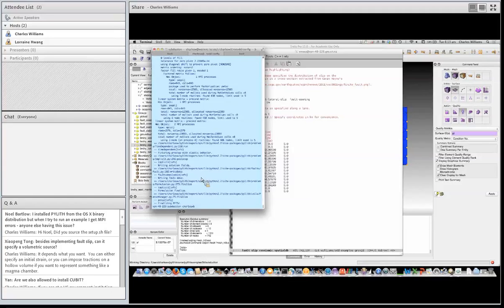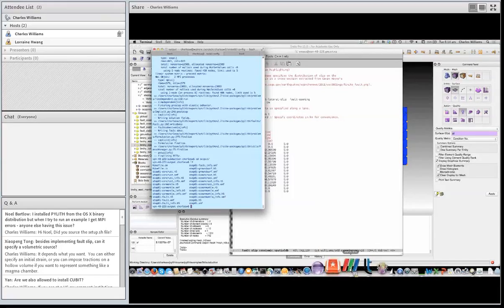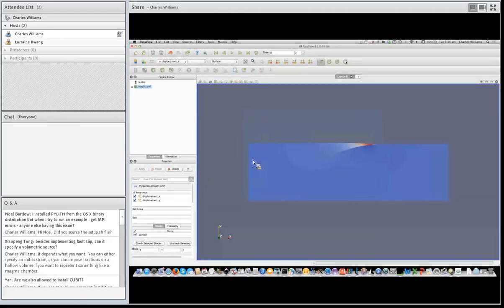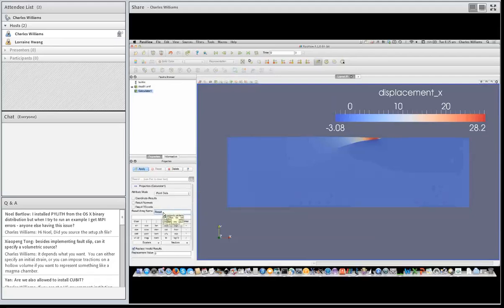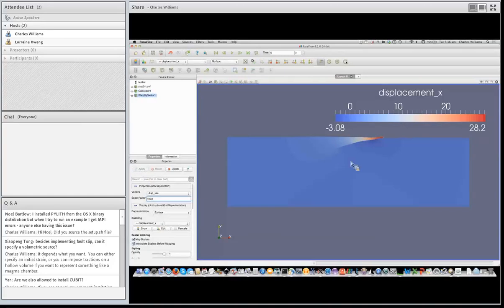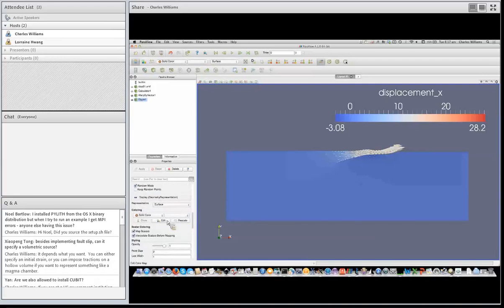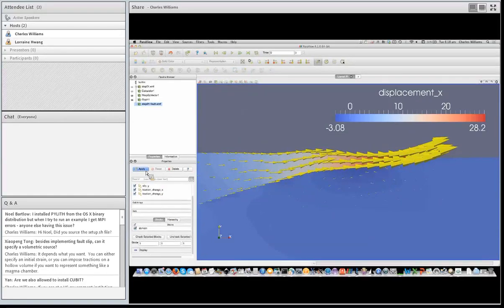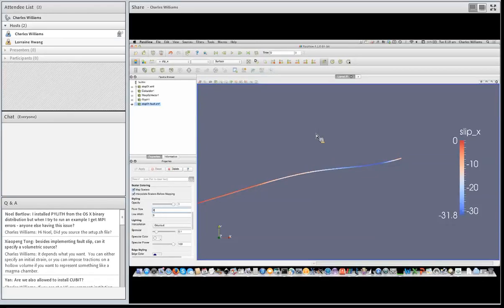June 23 CDM2014 PyLithTutorial Subduction Visualize